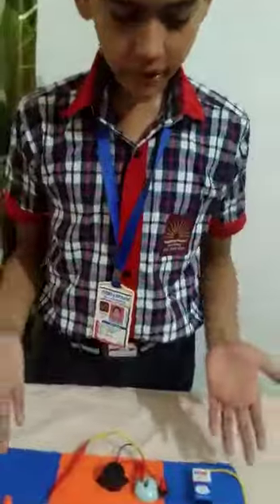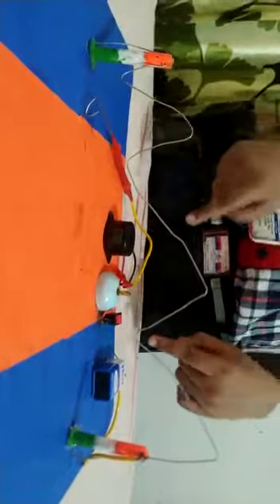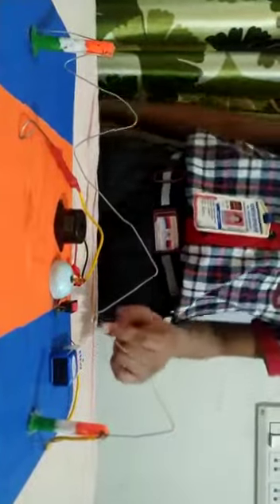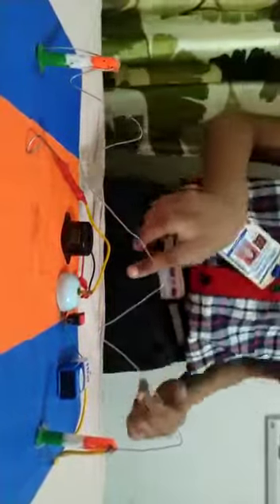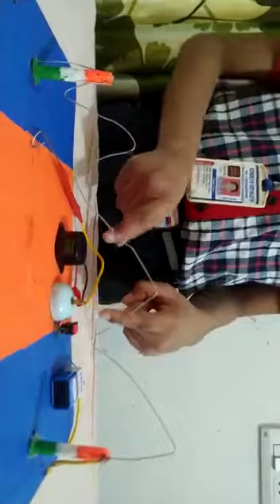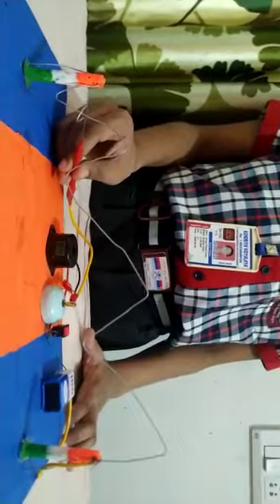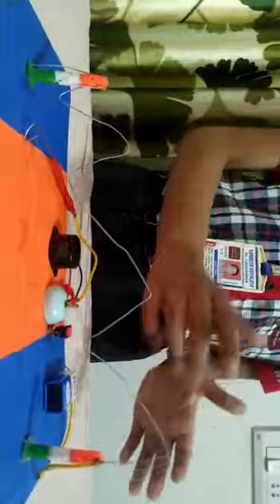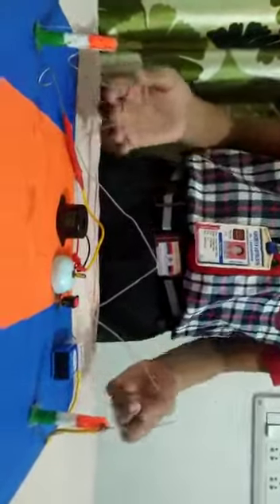ARJUN YADAV, K V NO. 1 RCF HUSSAINPUR